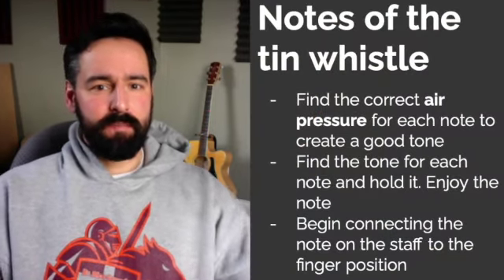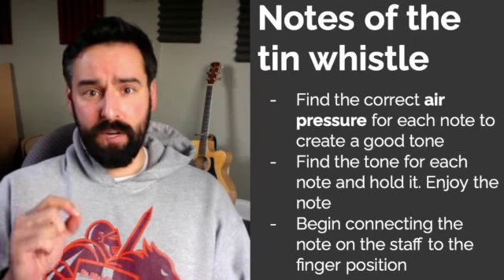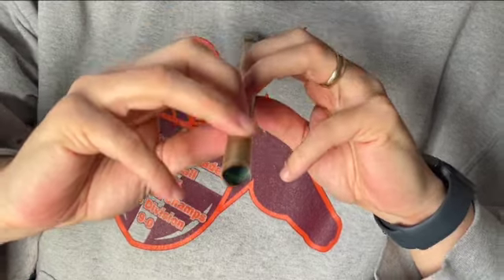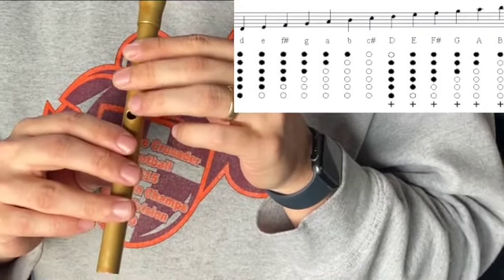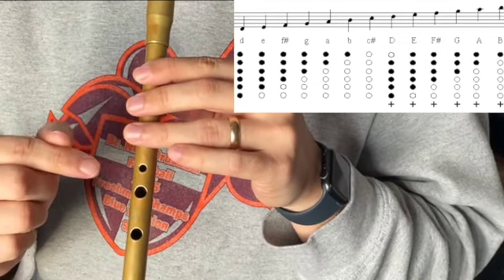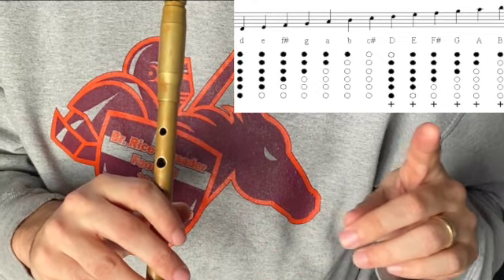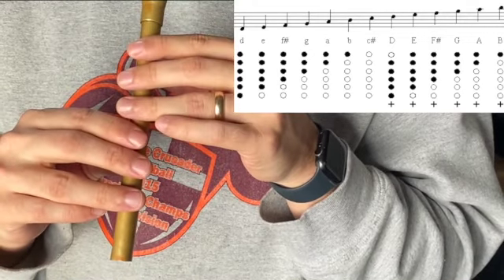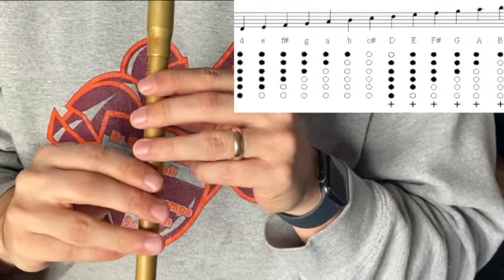Whistle lesson 1 - playing the notes